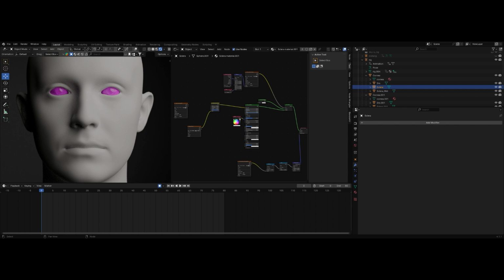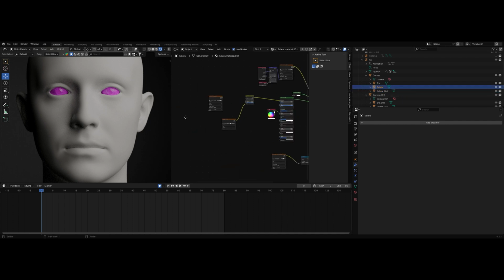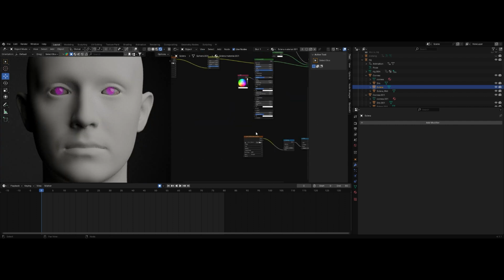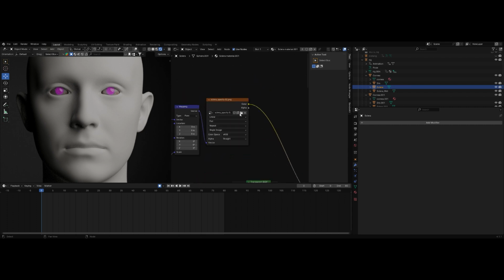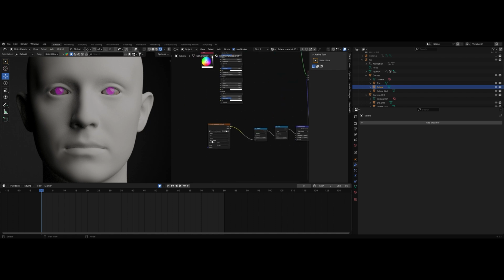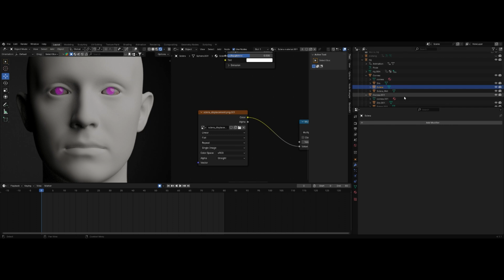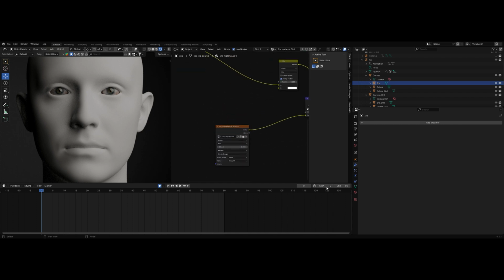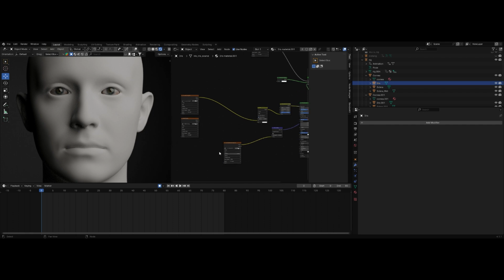Fixing Missing Textures in Blender 3D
Hey guys
Here's a guide to solving missing textures in Blender